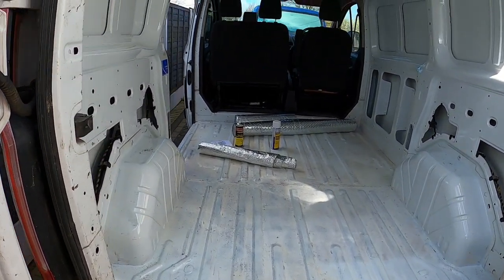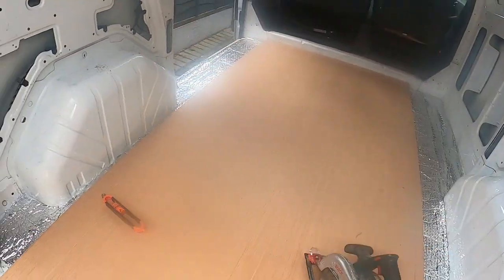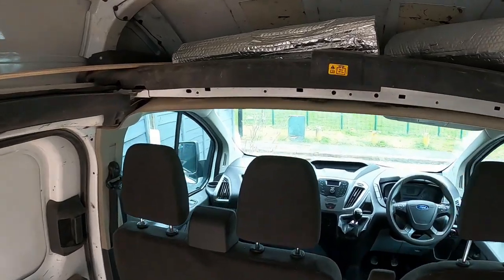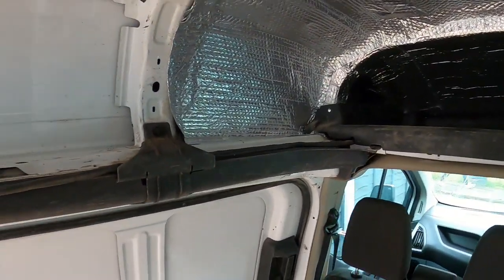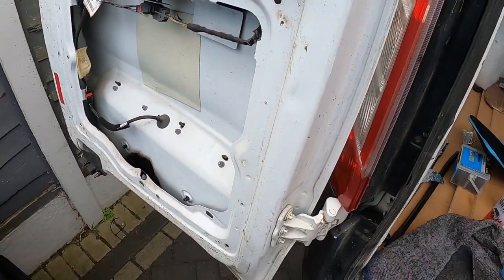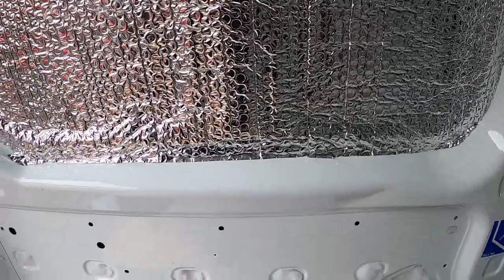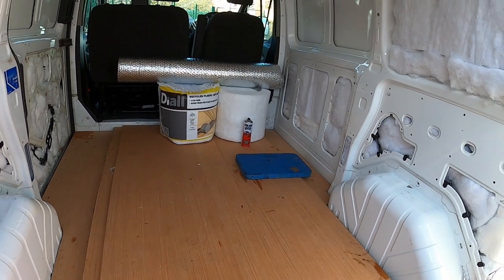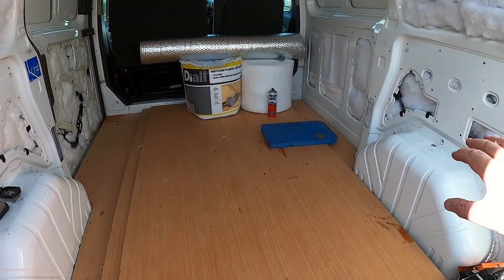How I Insulate Camper Vans Transit Custom Tourneo Conversion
How I Insulate Camper Vans Transit Custom Tourneo Conversion part 2
All builds for sale on completion